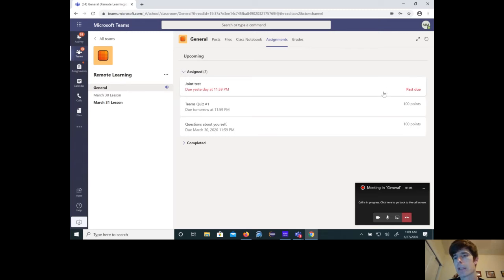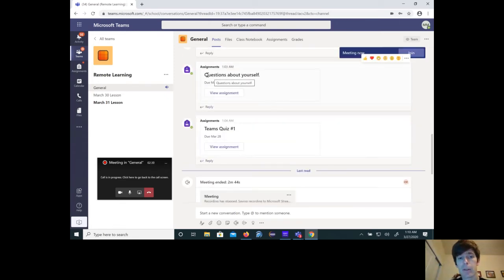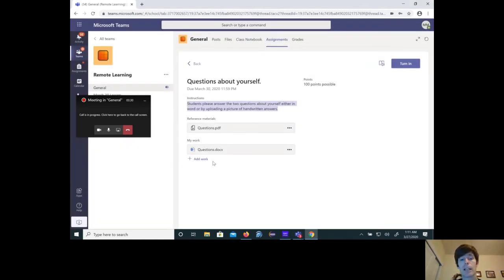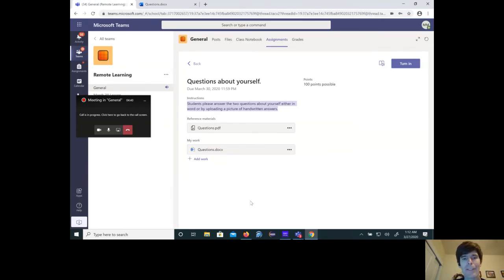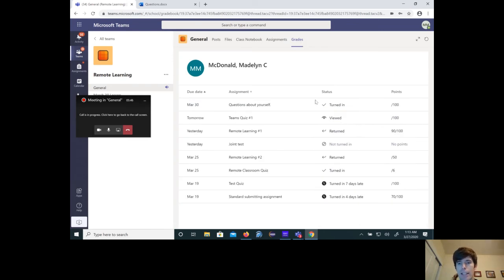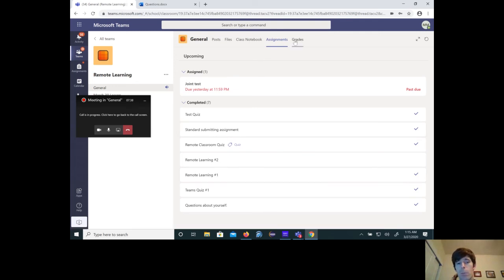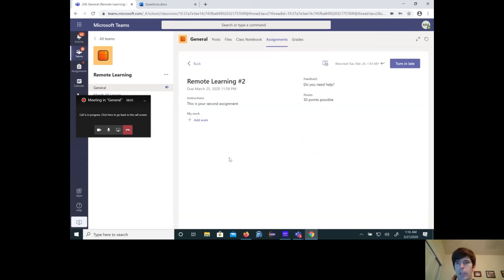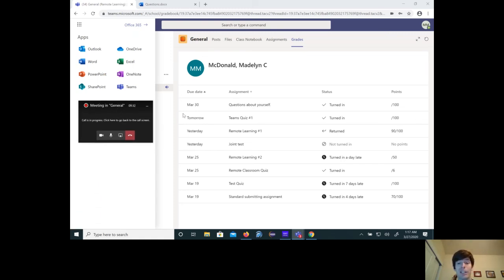How Students Submit Assignments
Tutorial teaching students the basics of submitting assignments on Microsoft Teams.